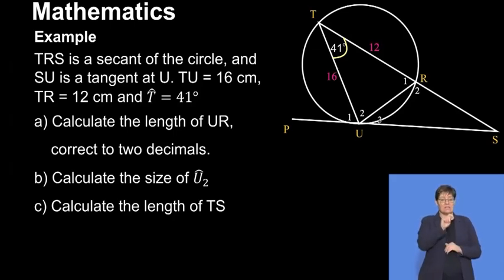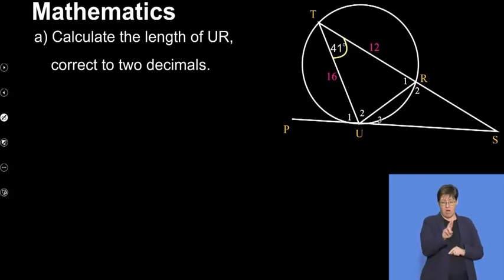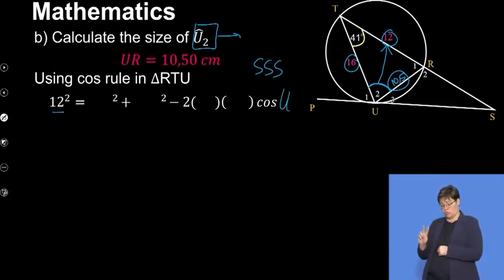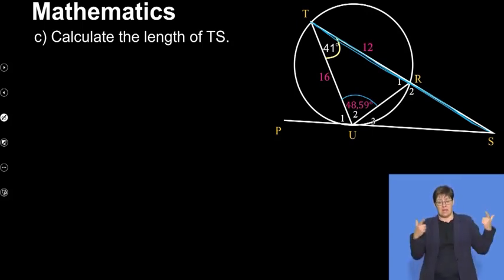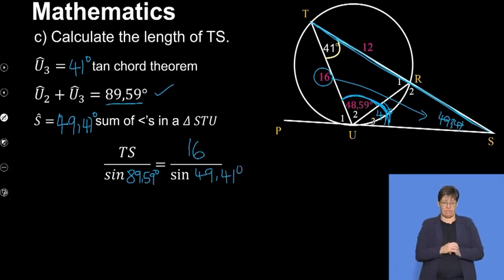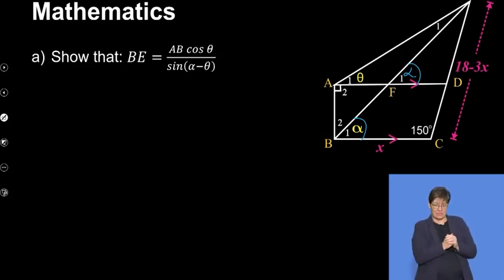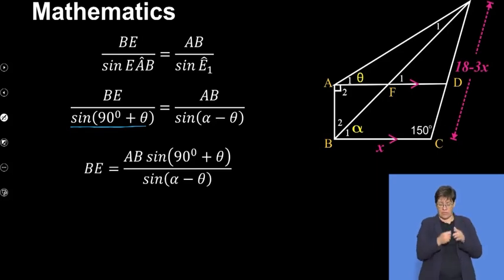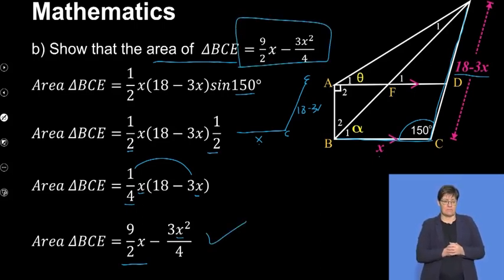Maths Grd 12 Revision Trigonometry Rules S4